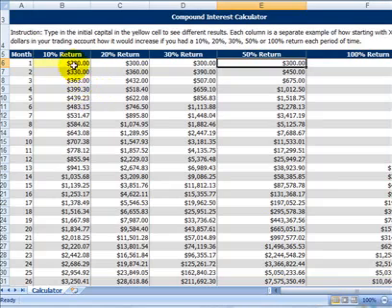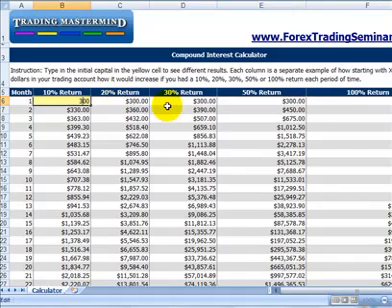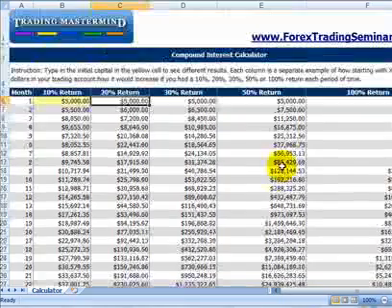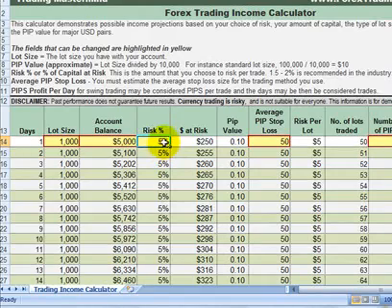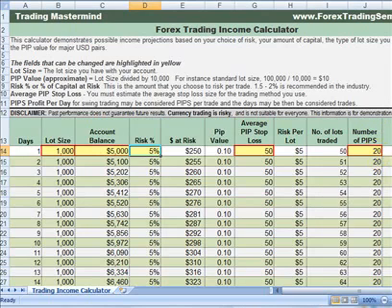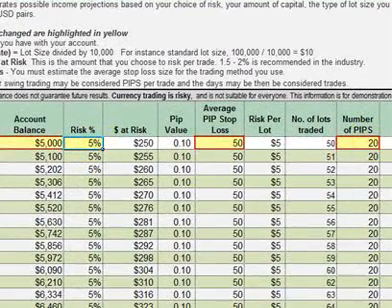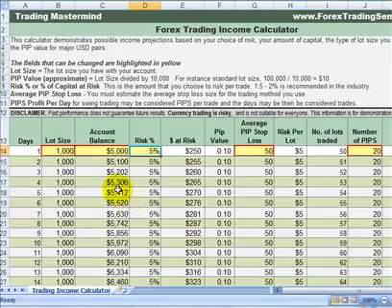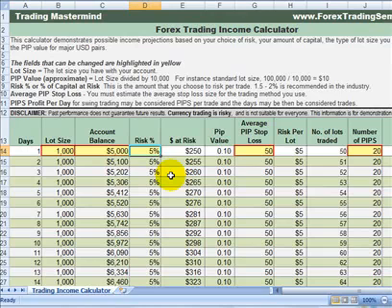Forex Calculator How Much Money Can You Make in Forex